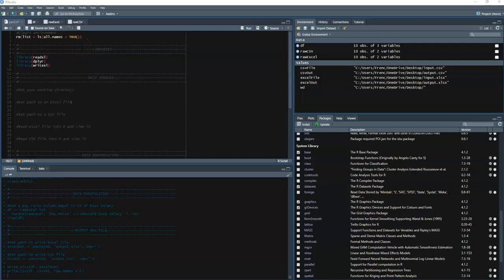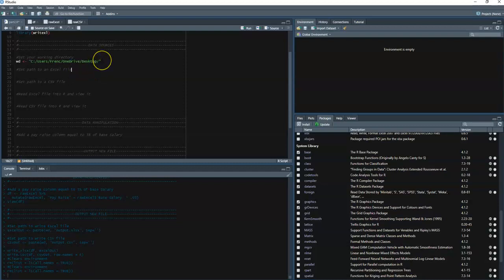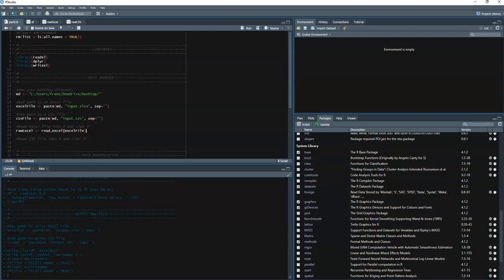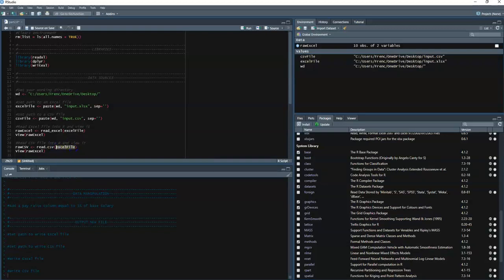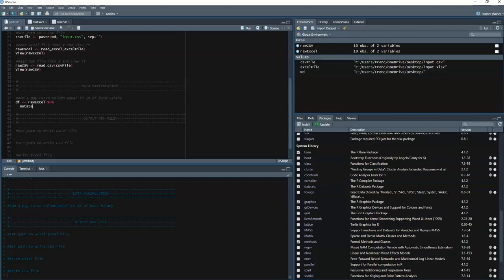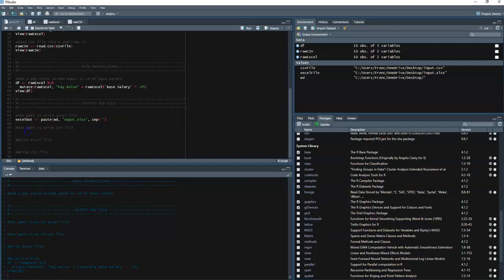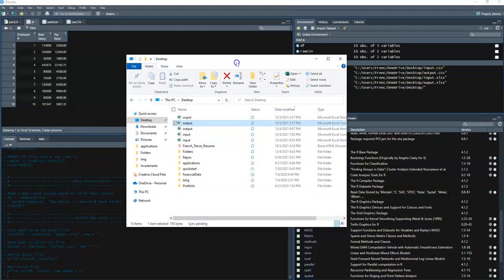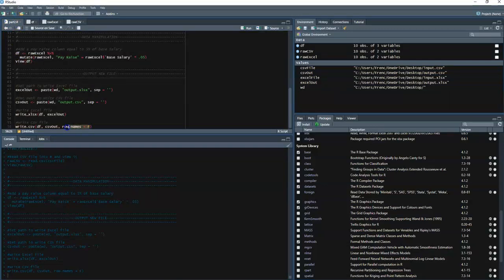Read Files into and out of R (Getting Started With R: Part 2)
This video will show you how to read a CSV file along with an Excel file into R, make a manipulation to the data, and then output a new CSV and Excel file.